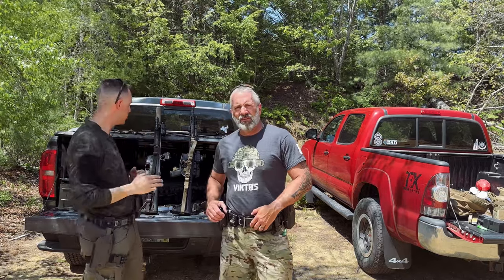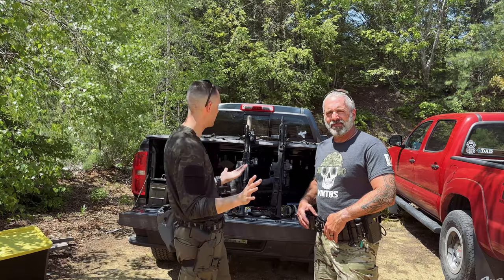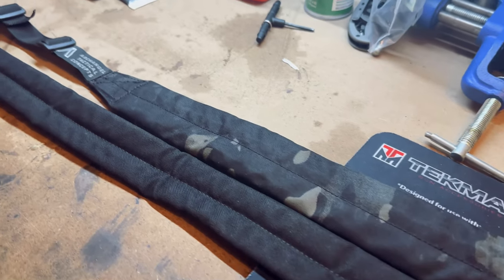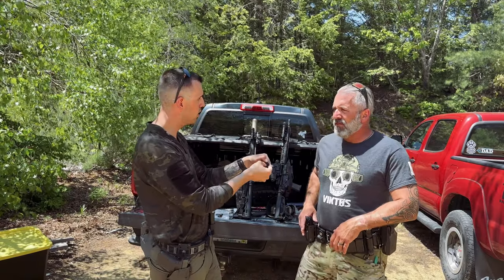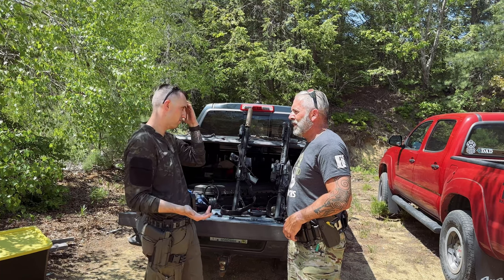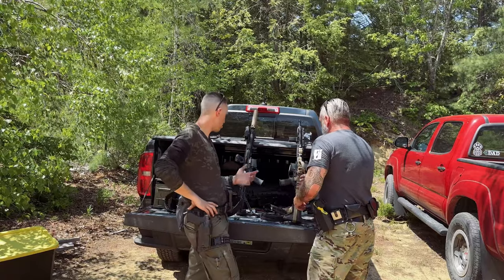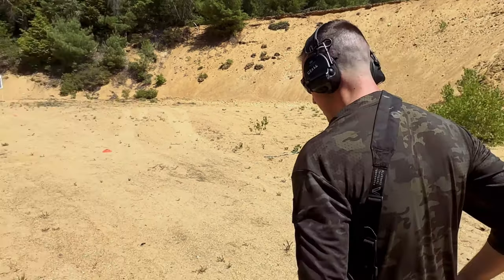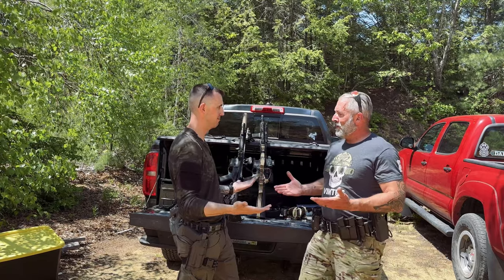Rifle Slings, Viking Tactics street fighter, Centrifuge Training, Archangel Tactical Concepts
In this video, we take a look at three top-of-the-line slings. We break down the Viking tactics street-fighter, the Centrifuge training sling, and a new sling to the market Archangel tactical concepts. ￼

TRAIN HARD…STAY SAFE…AND WE’LL SEE YOU ON THE RANGE.